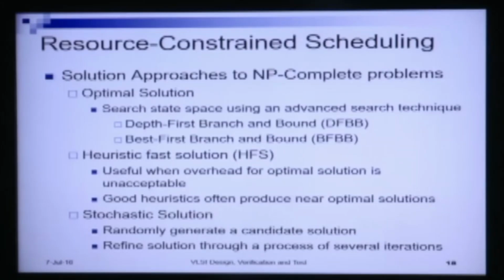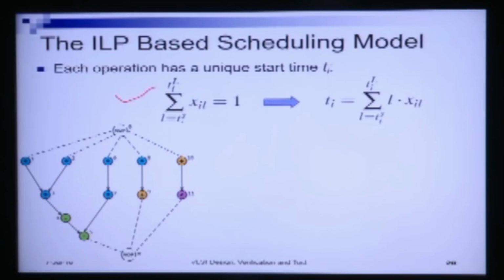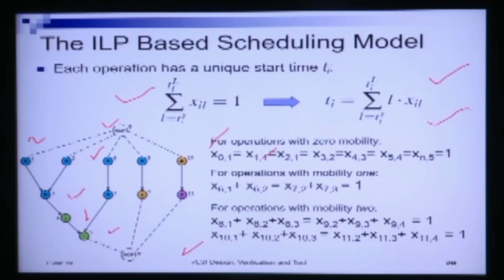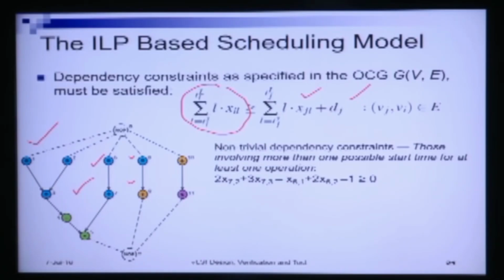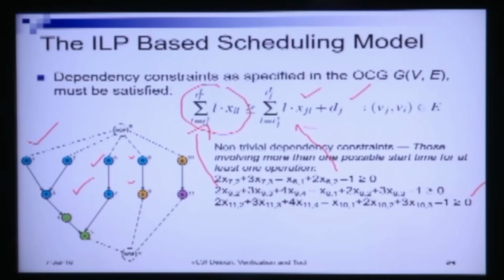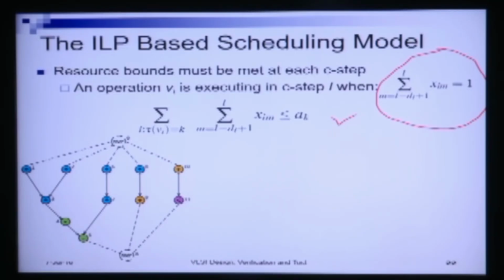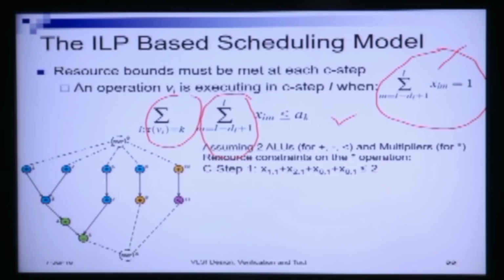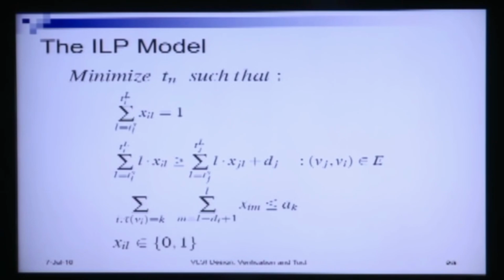Scheduling in HLS (Part-2)